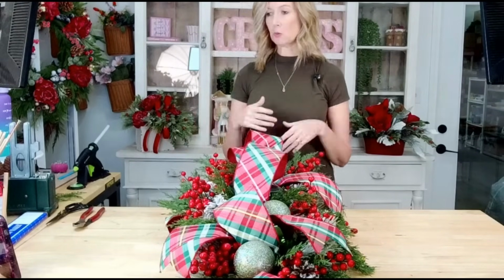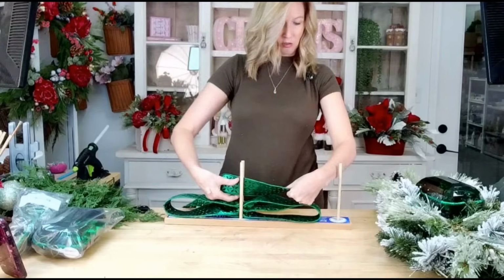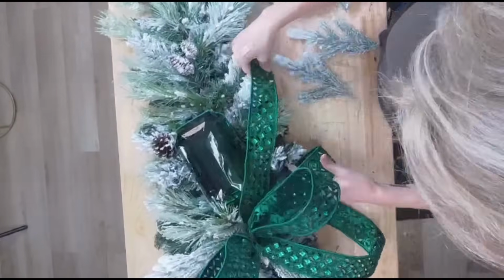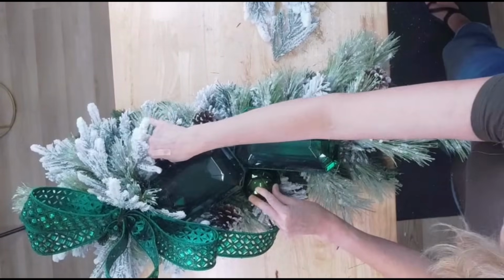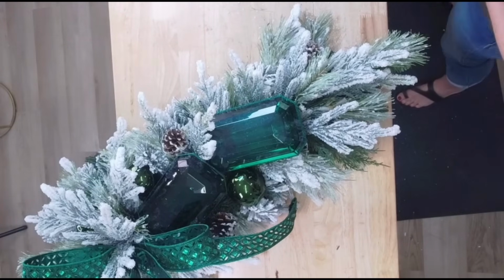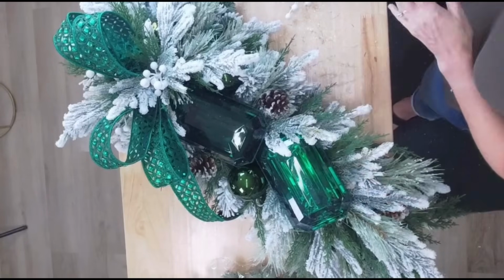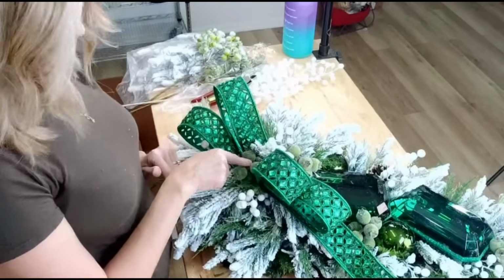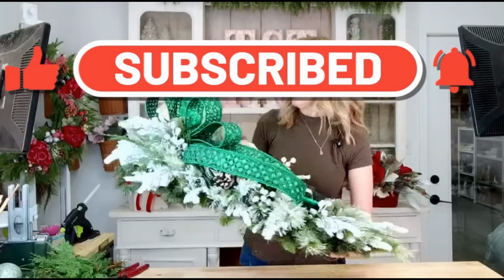Emerald Green Christmas Swag Makeover I Luxe Holiday Door Decor Transformation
Watch as we transform an old holiday swag into this emerald green jeweled beauty 💚✨ — the perfect statement piece for your front door or mantel this Christmas! In this quick tutorial, I’ll show you how to repurpose existing decor, refresh your greenery, and add a touch of luxury with jeweled ornaments and lush ribbon.

Perfect for:
🎄 Glamorous & modern Christmas decor
💎 DIY home decorators who love high-end looks
🌲 Repurposing and refreshing old holiday pieces

🛍️ Shop My Curated Craft Supplies & Home Decor

🎥 Catch More Tutorials & Behind-the-Scenes Fun

📌 Save This Video for Later!
Tap the “Save” button to keep this tutorial handy for when you're ready to create!

✨ Everything I used for this project is listed here—click to shop the look:

Favorite Tools: